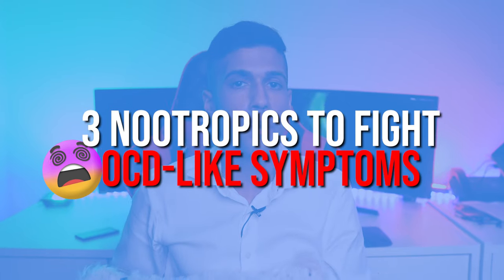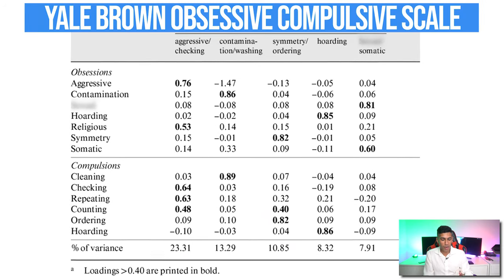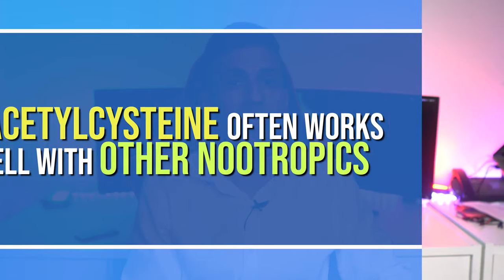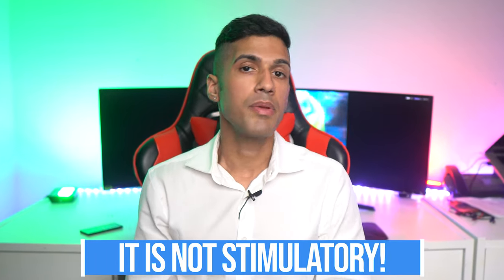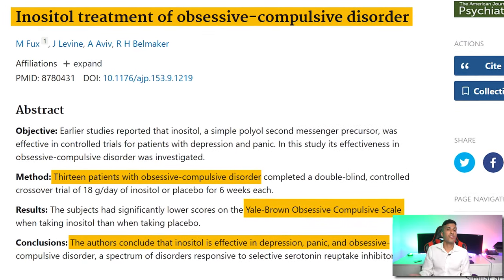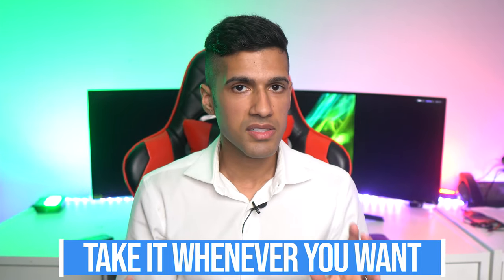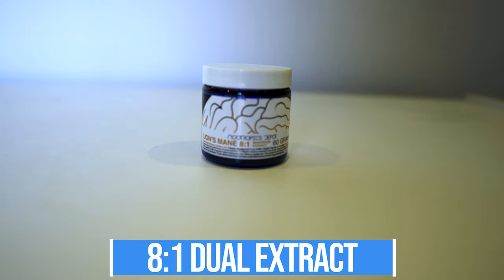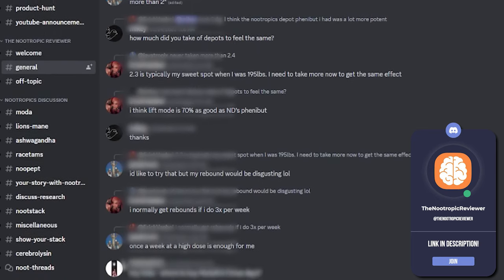3 Nootropics to Fight OCD like Symptoms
Could these 3 nootropic supplements hold the key to effectively manage OCD-like symptoms? Obsessive-Compulsive Disorder (OCD), characterized by intrusive thoughts and ritualistic behaviors, can significantly disrupt one’s daily life. Let's go over the 3 nootropics that could help, their benefits, side effects, recommended dosages, and more.

⏰TIMESTAMPS⏰
00:00 Introduction
00:42 Top Nootropic For OCD-like Symptoms
03:40 Nootropic For Insulin Resistance & OCD-like Symptoms
05:49 Nootropic For Calmness & Stress Relief